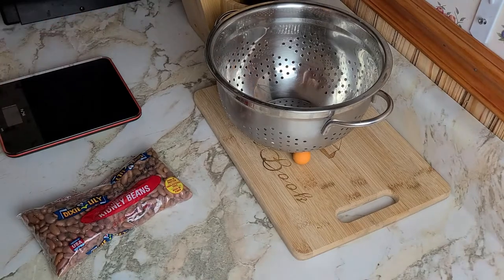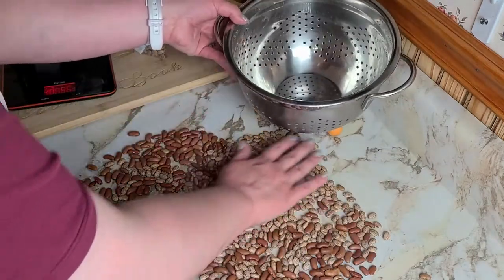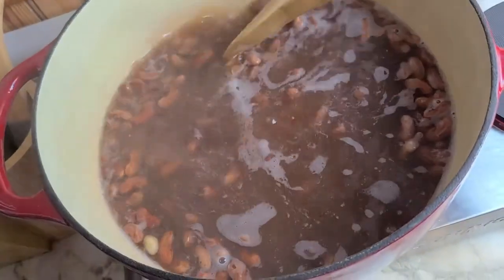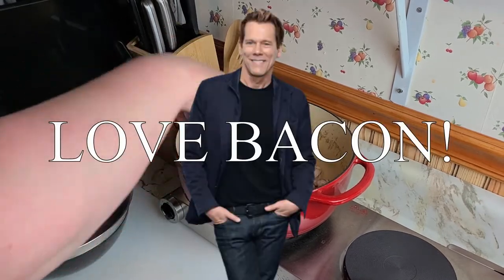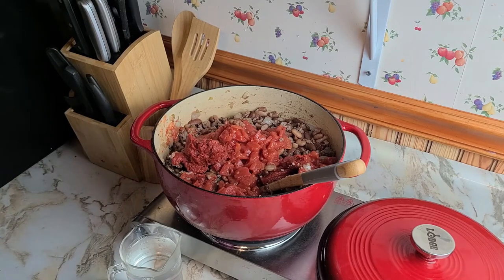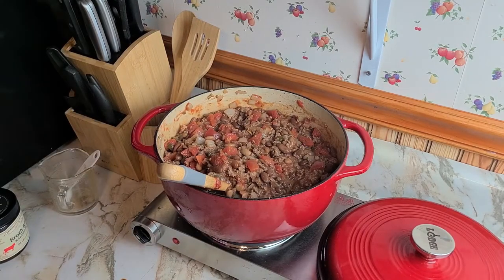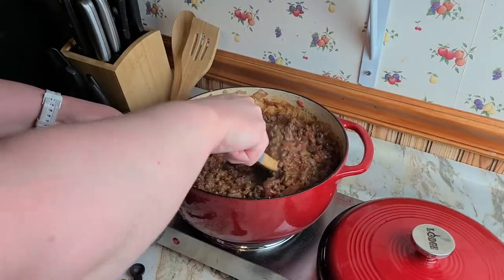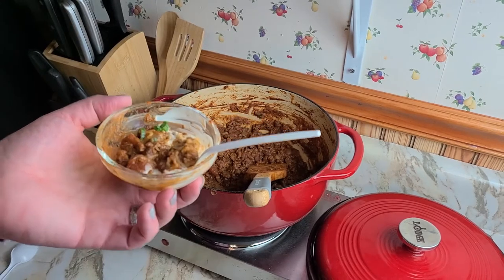Cook The Basics | Homemade Chili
Have you ever opened a can of Hormel chili and asked yourself "How to people get REAL chili?!!?!?!?!?" Well watch this video and find out how! Grab a note book and strap in, cause it's bout to get MILD (chili) up in here!